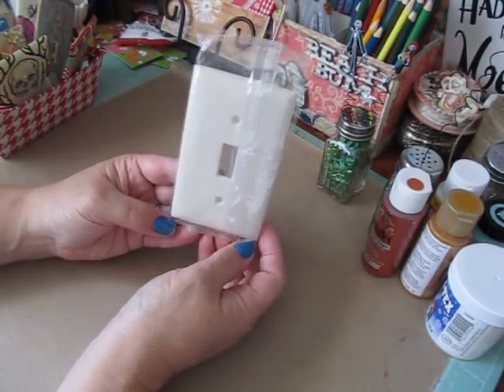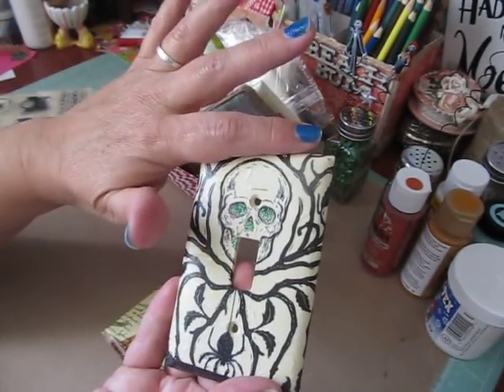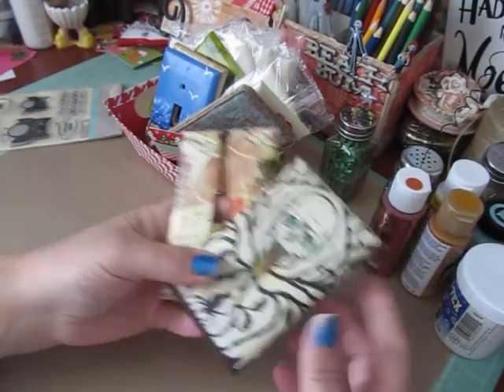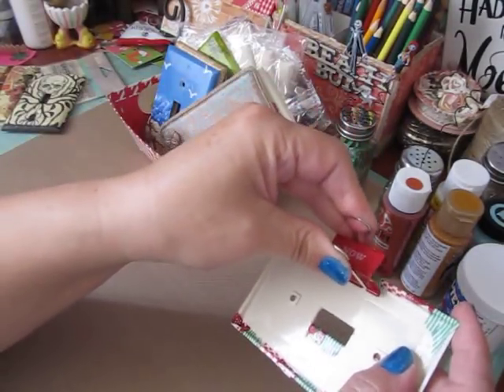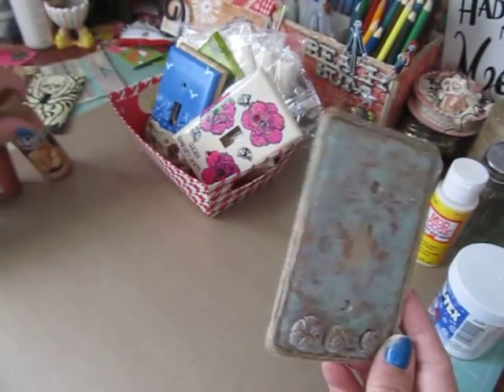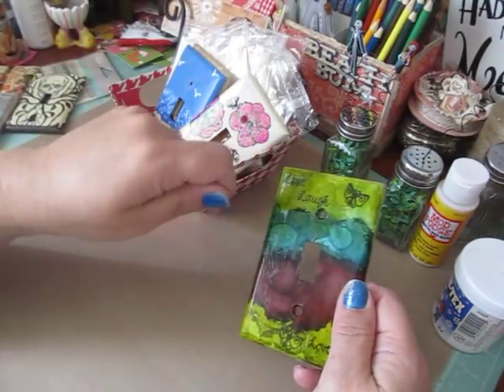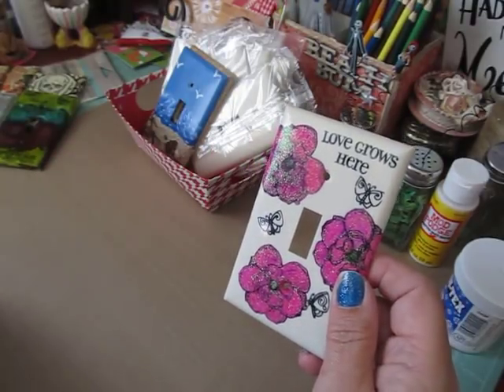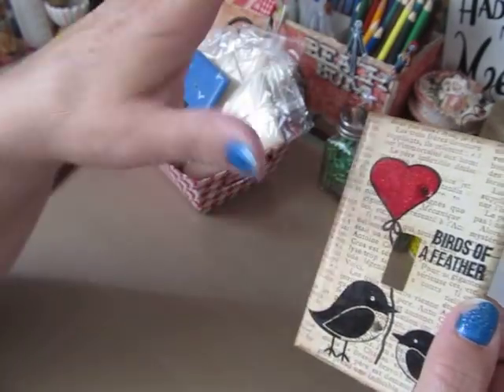Light Switch Plate Covers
Happy scrapping & crafting :)